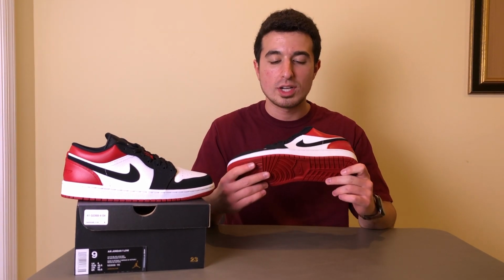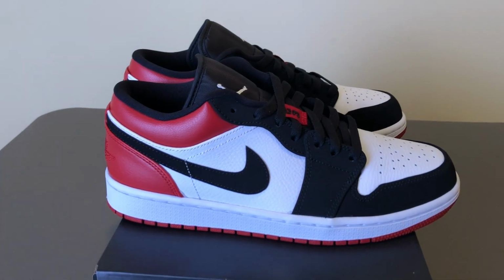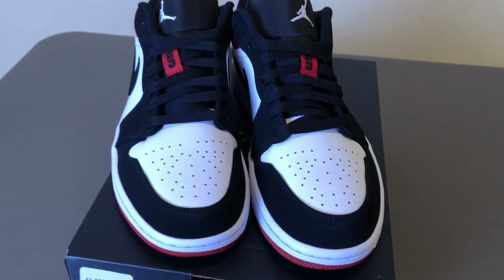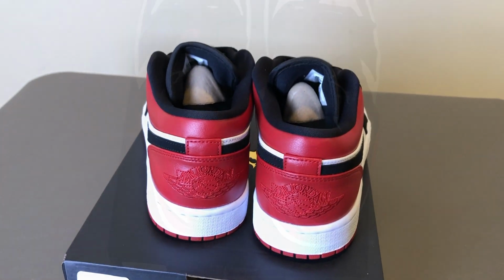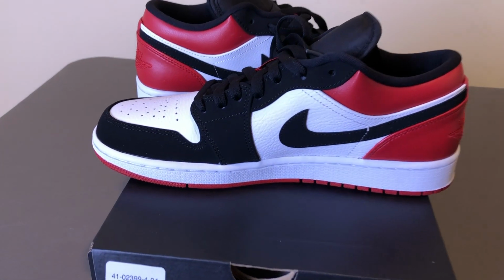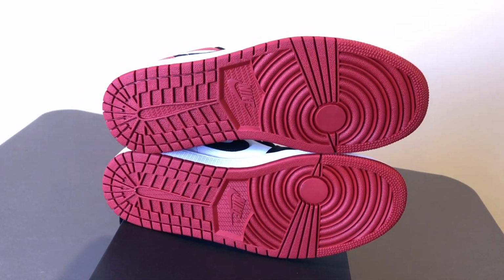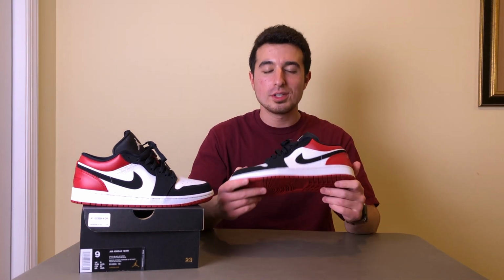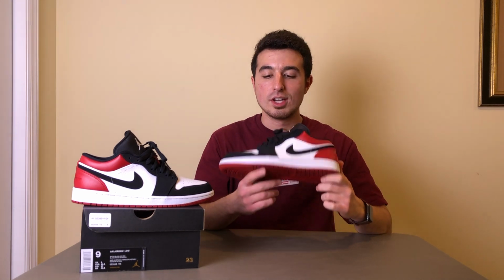Air Jordan 1 Low Black Toe Review and On Feet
Today we have an On Feet Review of the Air Jordan 1 Low Black Toe.

The Air Jordan 1 Low Black Toe released on at the end of March 2019 for a retail price of $90.

***Quick Link for the Review of the shoe is at 1:08***

This shoe released online and in store at retailers like Nike and Foot Locker. In this video I give you guys a Review and On Feet look at the Air Jordan 1 Low Black Toe. The Air Jordan 1 Low Black Toe On Feet looks really great in this video and I’ll give you guys my opinions on what I think of the shoe. The Air Jordan 1 Low Black Toe is one of the first Air Jordan 1 Lows that we have seen released in 2019. This classic colorway and low price point has attracted a lot of attention to this shoe.

Let me know know in the Comments below if you liked the video, if you picked up the shoe yourself, or if you are planning to cop in the future!

I buy shoes all the time and get all the newest releases!

Be sure to check out the other On Feet videos already on my channel too!